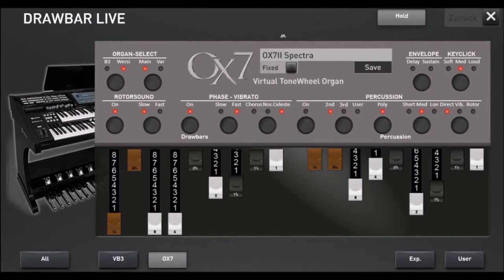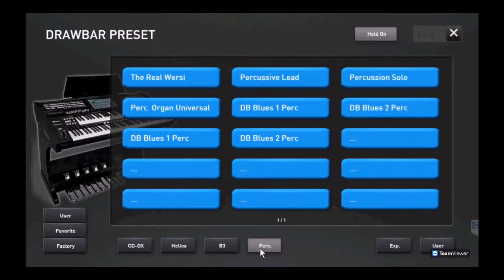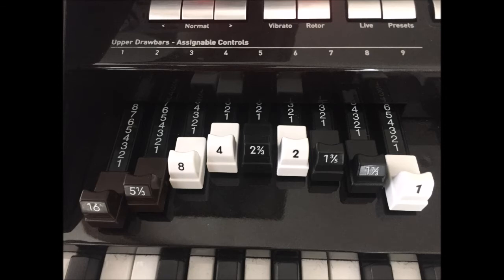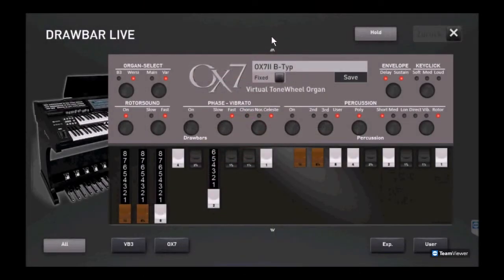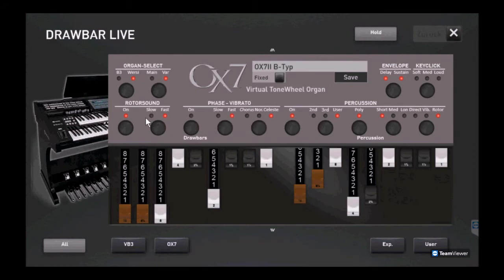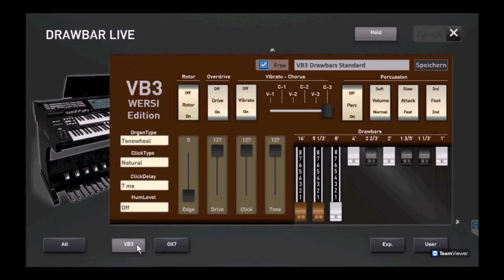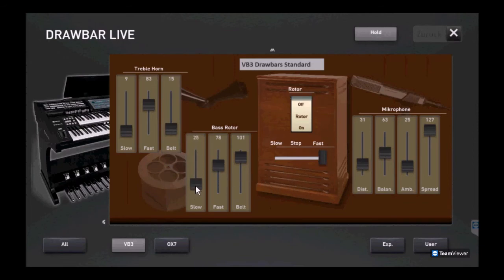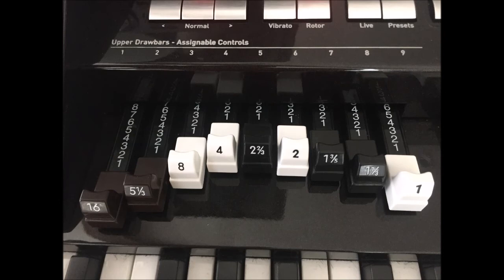Wersi OAX Drawbar System